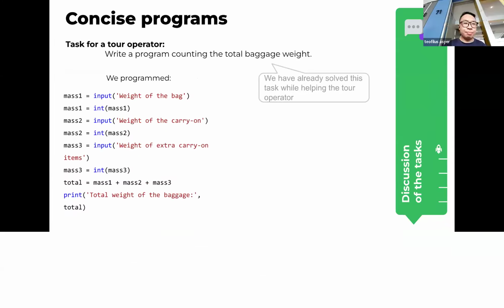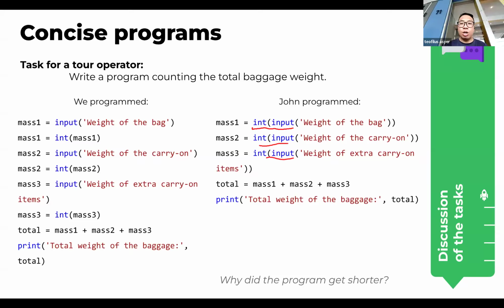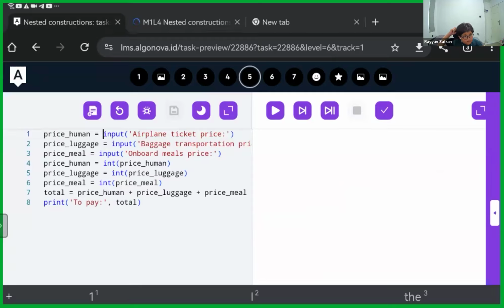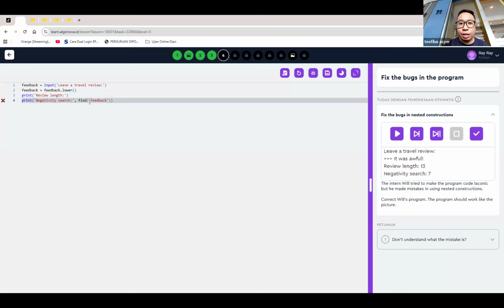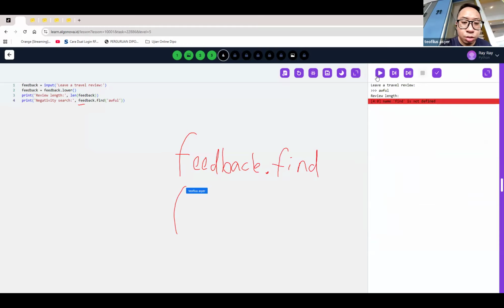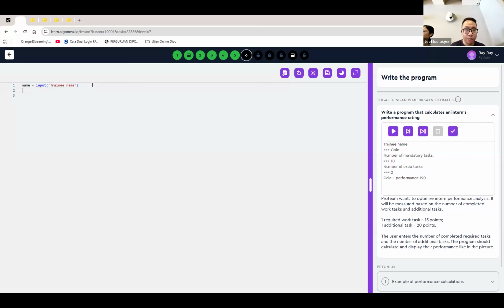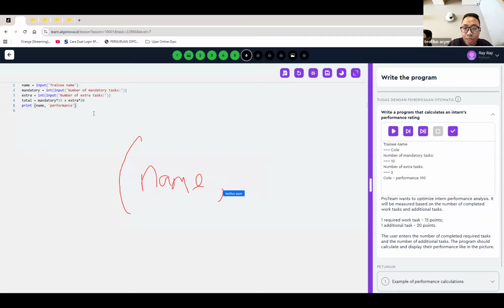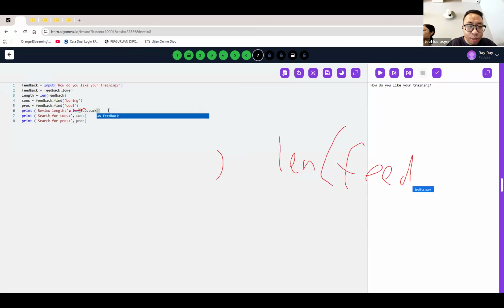IND 1-1 PS 3537 (SAT 10.00 ,SUN 10.00)_Lesson 4